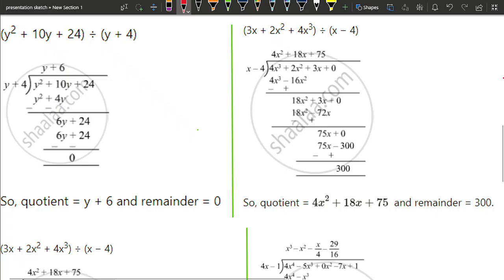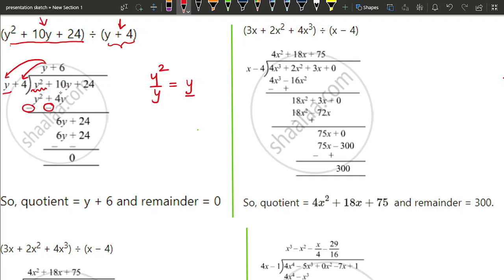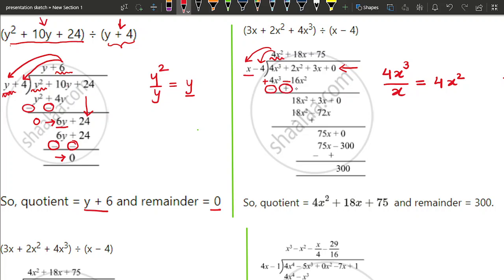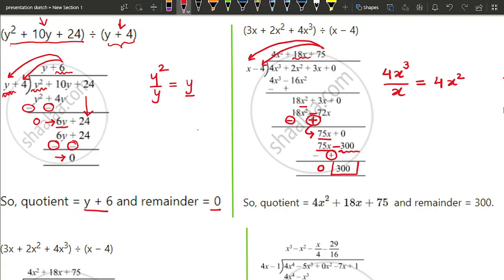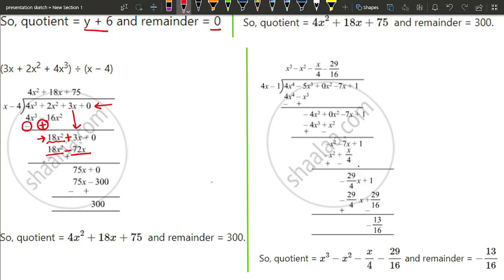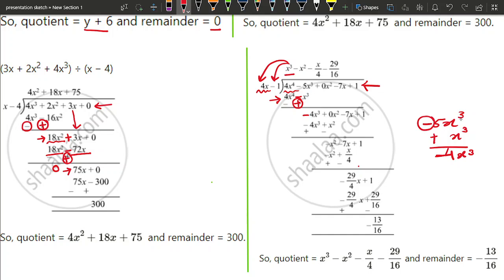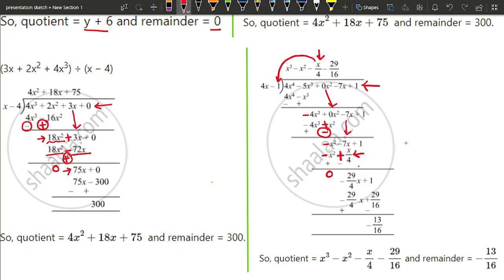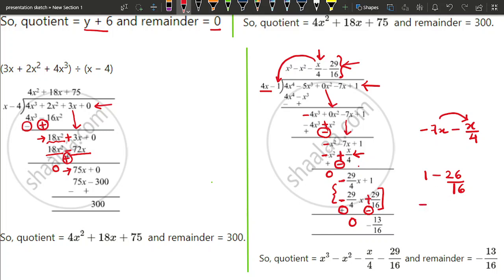Division of Polynomials [Part 2]